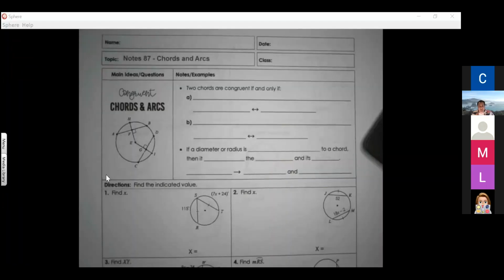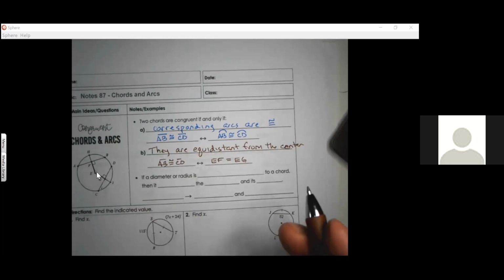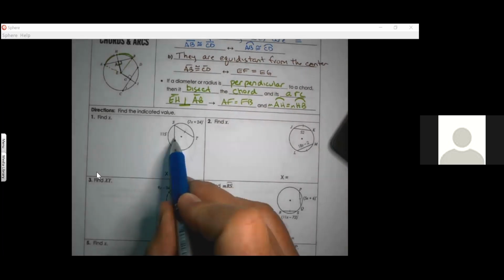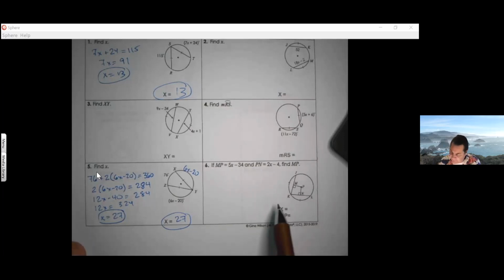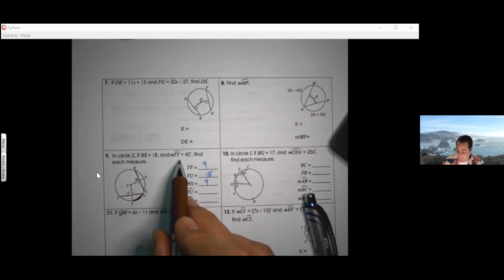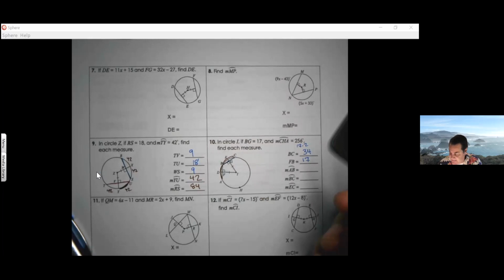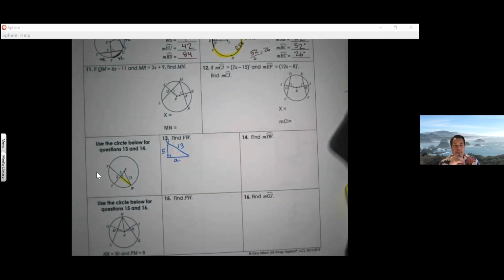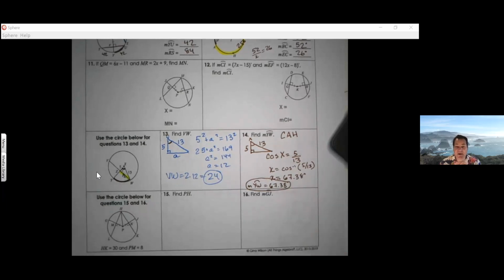Day 87 Class Video - Chords and Arcs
Geometry Circles Mr. Erlin